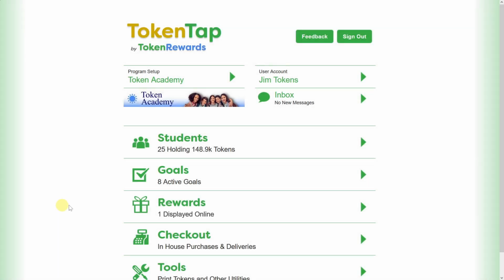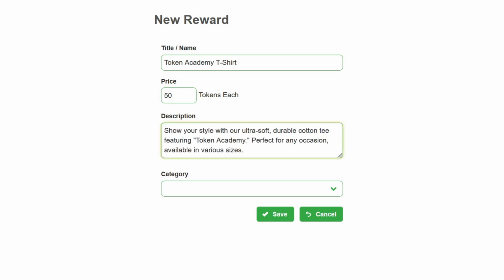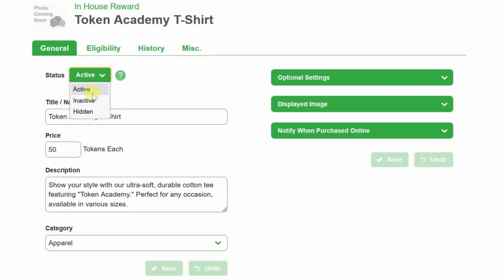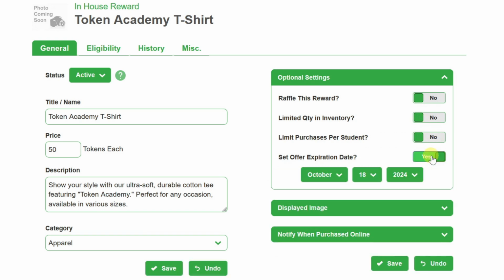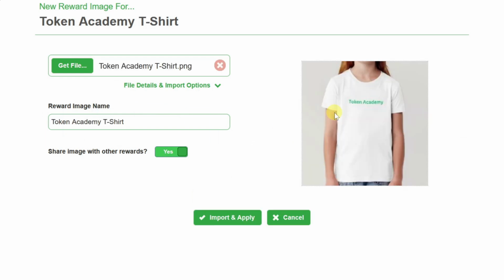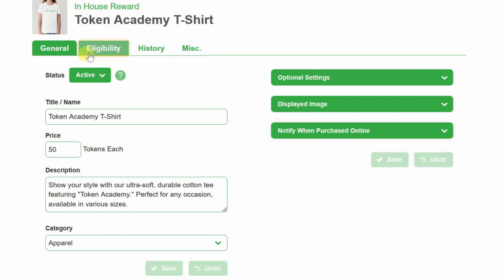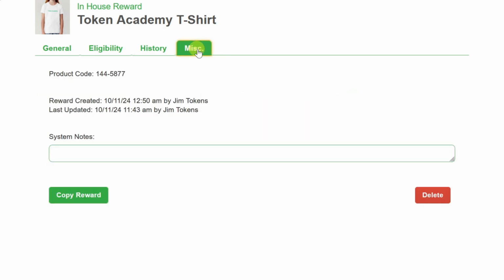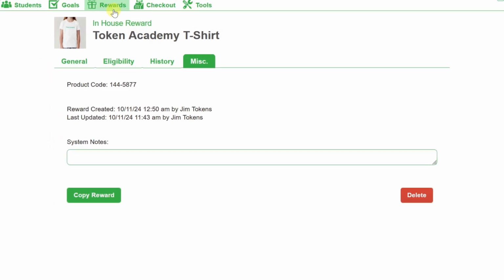7 - Adding Rewards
Learn how to add a custom in-house reward, such as a Token Academy T-Shirt for 50 tokens, in TokenTap. This tutorial also covers optional settings for in-house rewards, including categorizing, setting availability limits, and adding custom images.

Watch now to master adding and managing rewards in TokenTap!